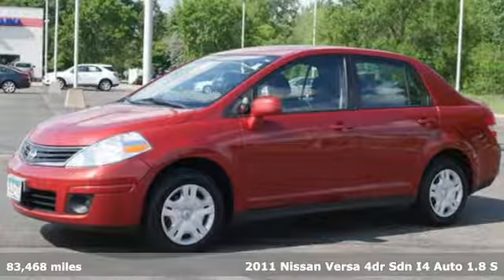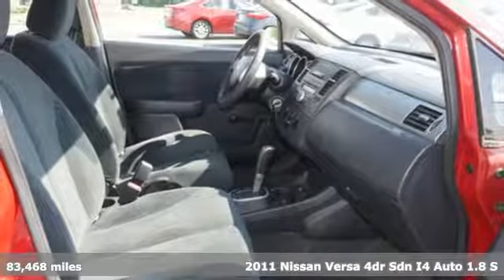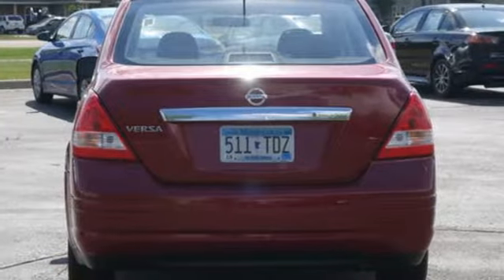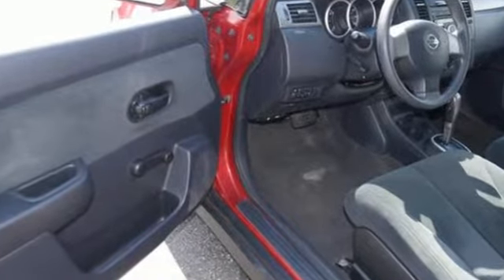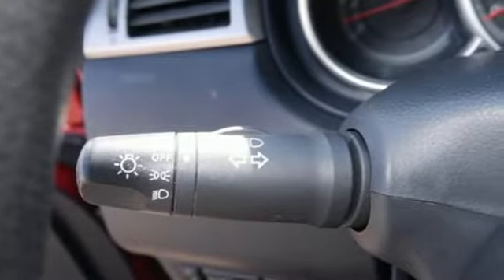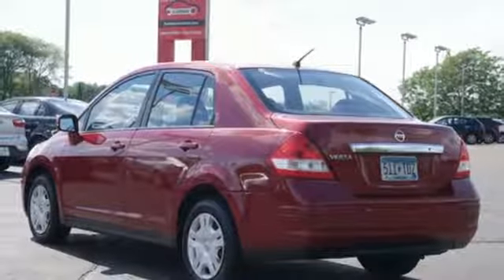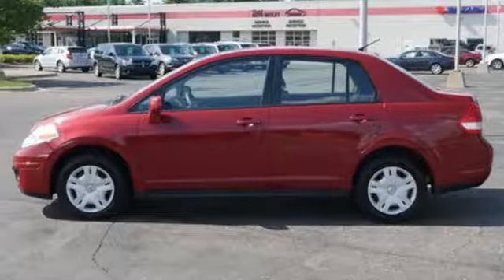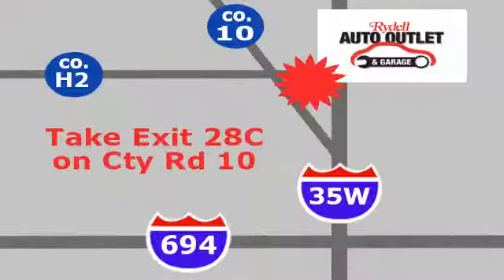2011 Nissan Versa Minneapolis MN St-Paul, MN M86784TA - SOLD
Year: 2011
Make: Nissan
Model: Versa
Trim: 4dr Sdn I4 Auto 1.8 S
Engine: 110 L 4 Cyl. Cyl.
Transmission: Automatic
Color: Red Brick Metallic
Interior: Charcoal
Mileage: 83468
Stock #: M86784TA
VIN: 3N1BC1AP2BL452994

Address:
2375 County Road 10